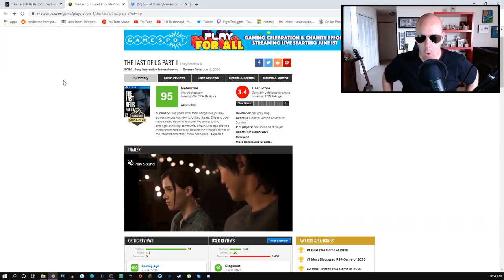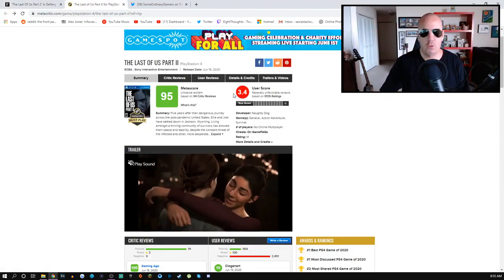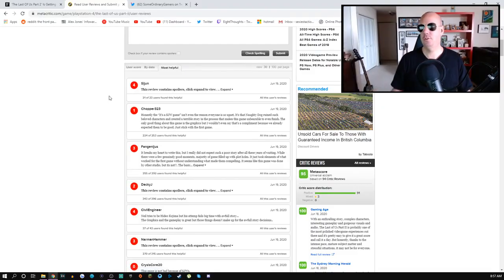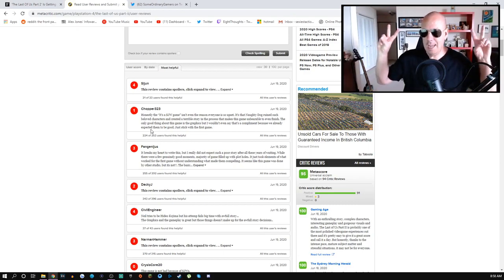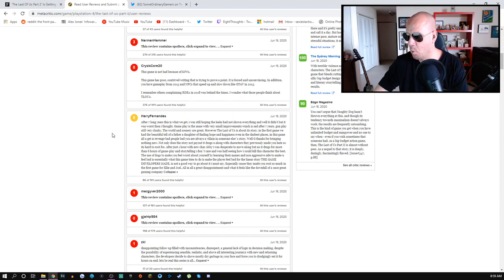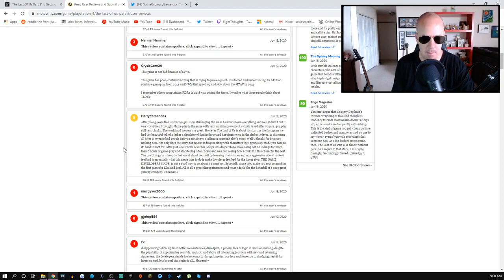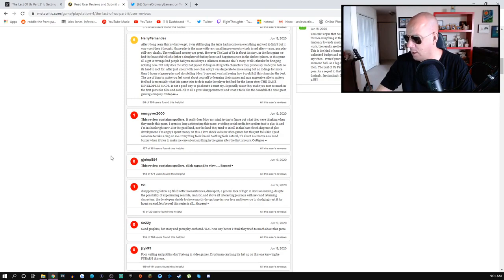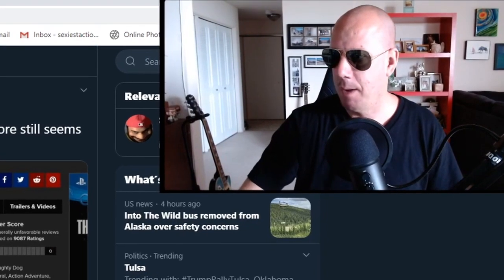Do NOT Buy The Last of Us 2 (Review) (Jun 19, 2020)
Originally posted on the 19th of June 2020

In this video we go over The Last of Us 2. I look at community reviews of the game and the controversy surrounding it, and I also give my review of the game.